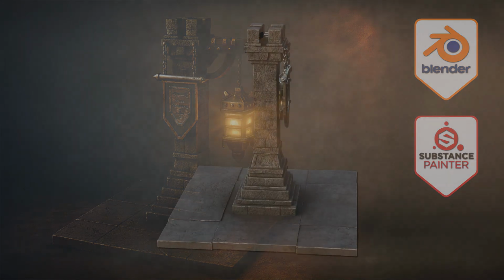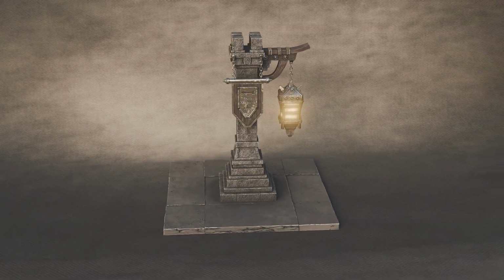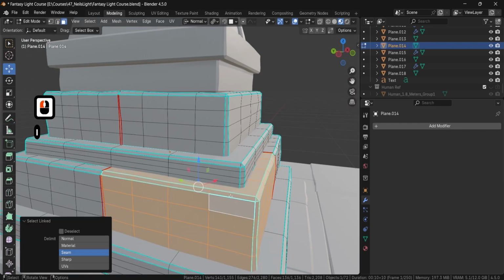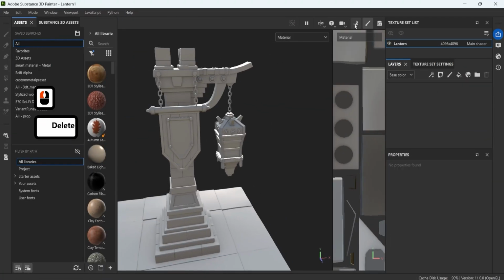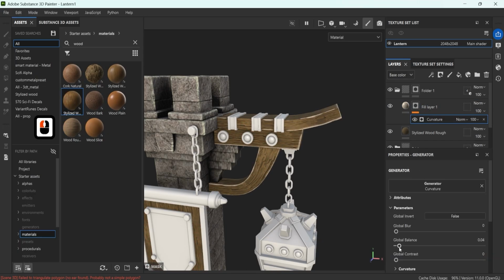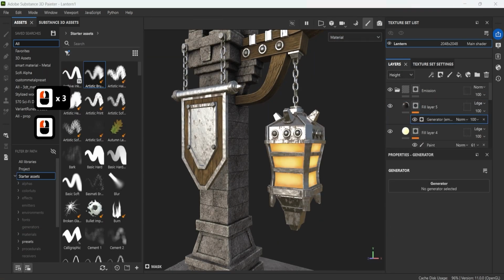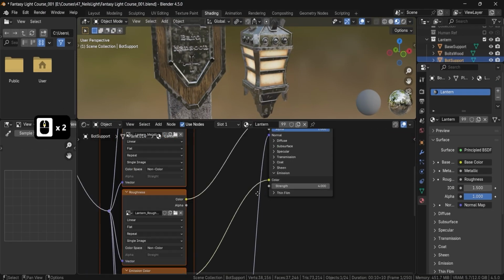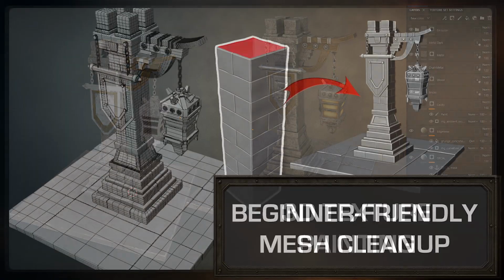Blender + Substance 3D Painter: Stylized Fantasy Lights (Full Workflow)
Udemy - (due to website's server issues, Udemy is coming out tomorrow)

Stop losing hours to messy bakes and muddy renders—build a stylised fantasy lantern with clean UVs, smart materials, and a cinematic arc-shot that actually sells your work!

I am Neil from 3D Tudor. In this start-to-finish build we go Blender → Substance 3D Painter → Blender: clean blockout and bevel discipline, export-ready topology, texel-density checks, AO/Curvature/Normal bakes that behave, reusable smart materials, and a confident studio render with bloom, mist, and a smooth camera arc.

You will see the exact habits I use on production props: stack hygiene, naming and versioning that keep you fast, folder discipline inside Painter, and emission control that keeps surface detail intact. We keep everything practical, readable, and repeatable—so you can apply the same pipeline to your next five props.